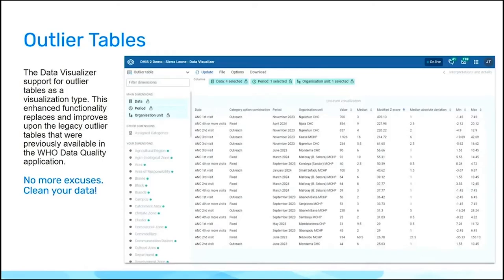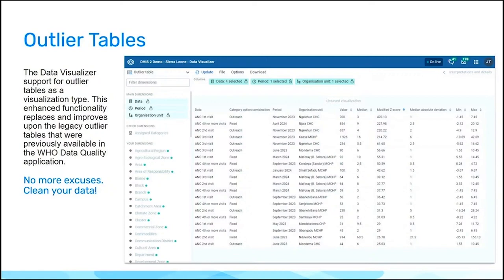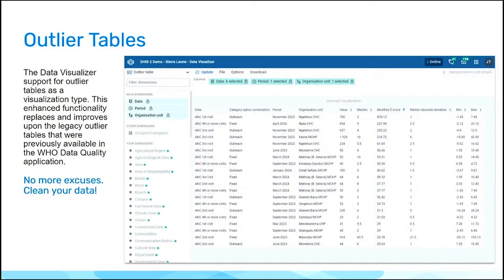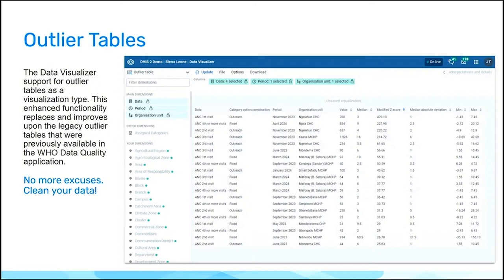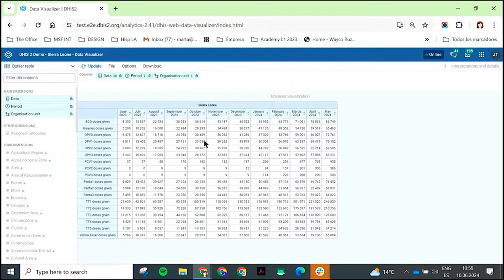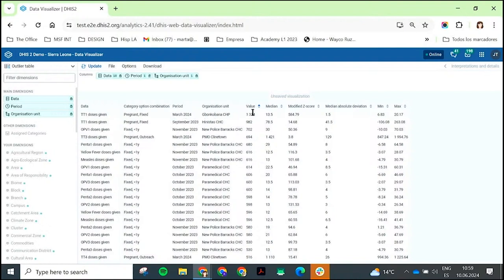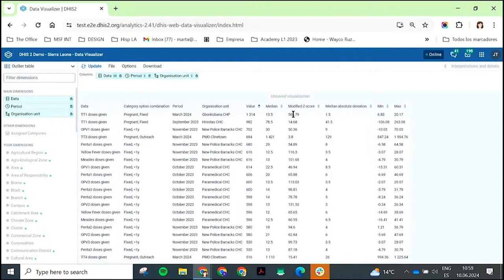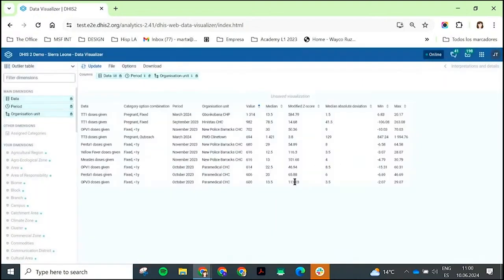Outlier tables in Data Visualizer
The Data Visualizer application in v41 introduces support for outlier tables as a visualization type. This enhanced functionality replaces and improves upon the legacy outlier tables that were previously available in the WHO Data Quality application.